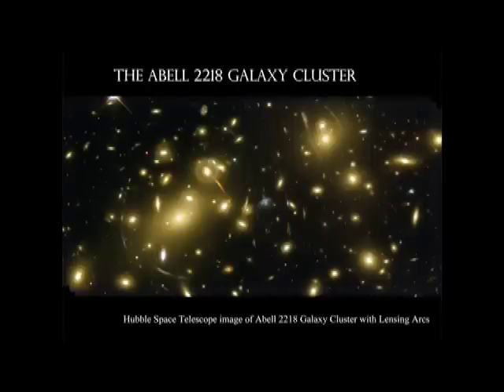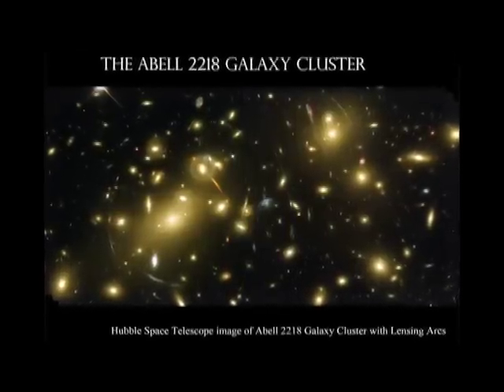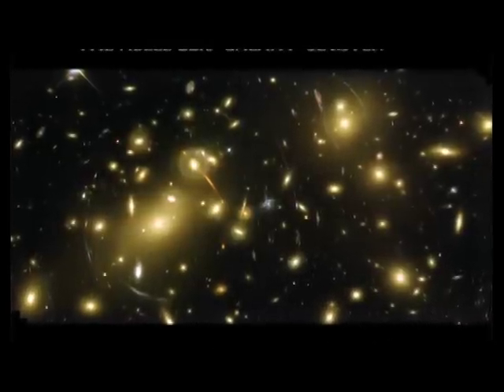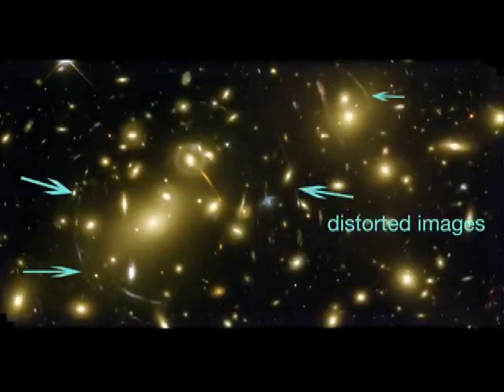Gravitational Lensing + Dark Matter - Astrophysicist Alexie Leauthaud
Astrophysicist Alexie Leauthaud investigates Dark Matter with gravitational lensing. See her talk with Reiko Nakajima at Lawrence Berkeley Lab here: